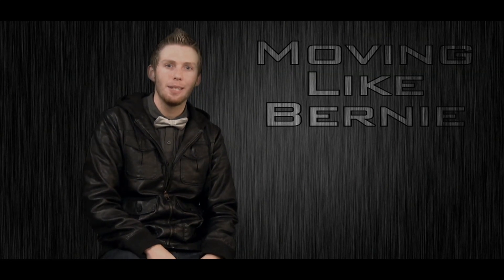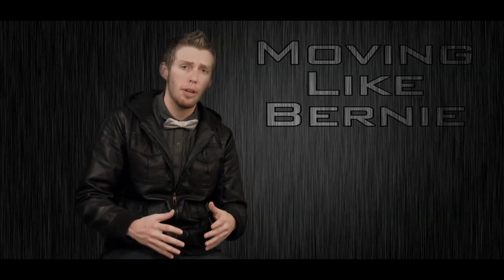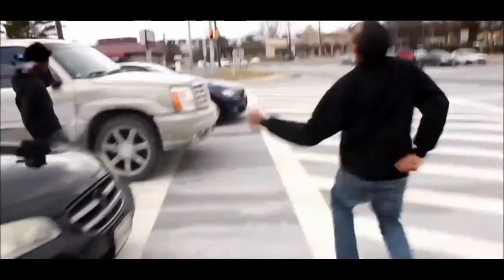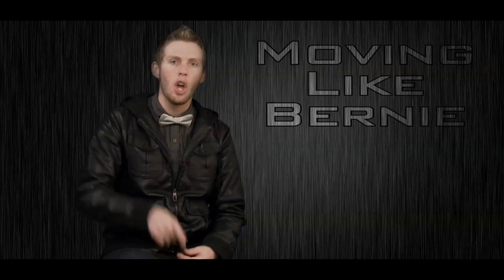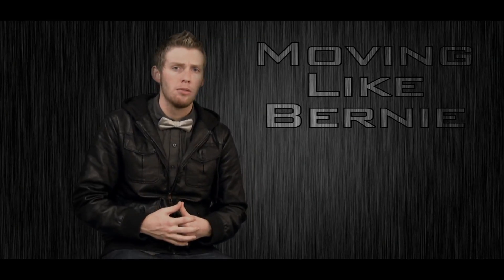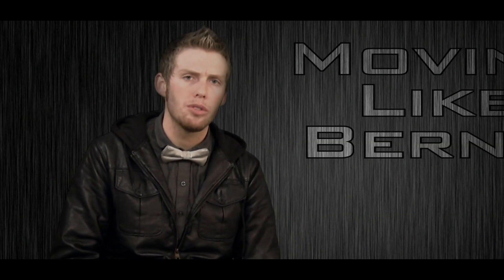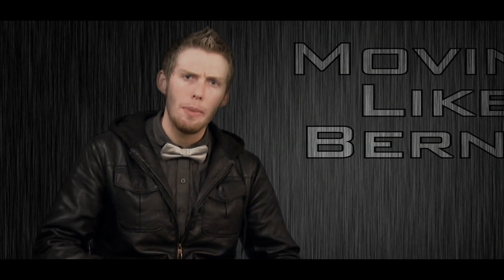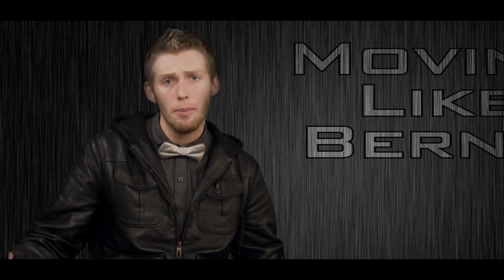Moving Like Bernie Breakdown